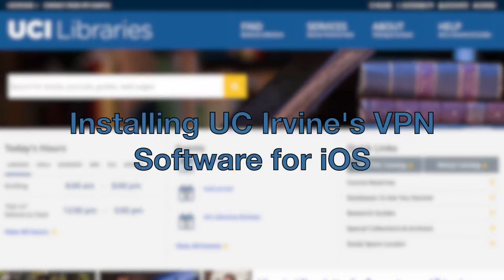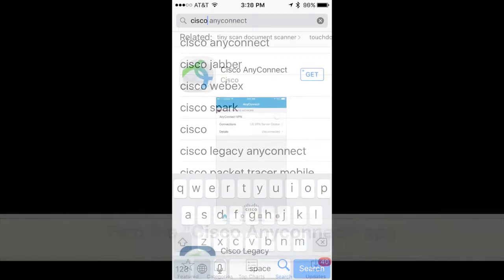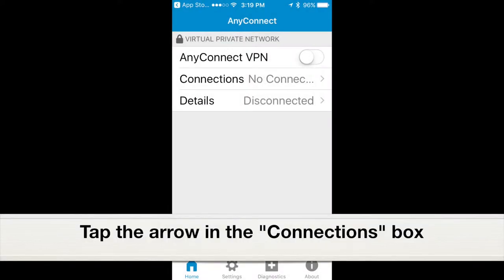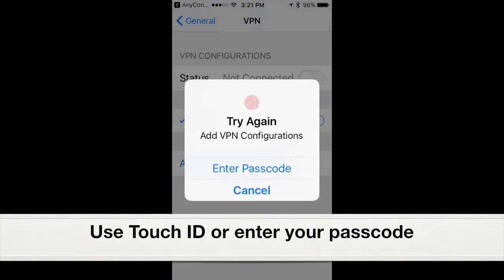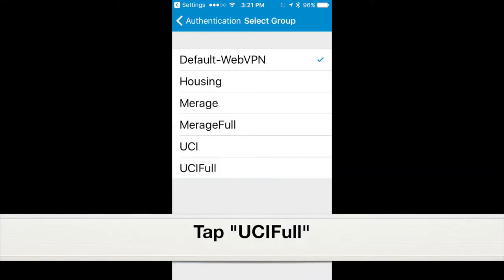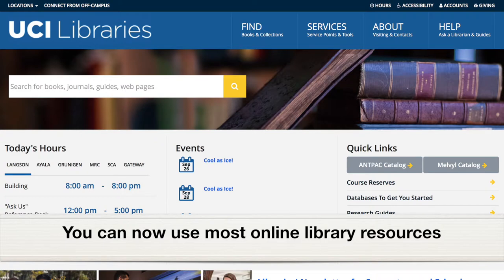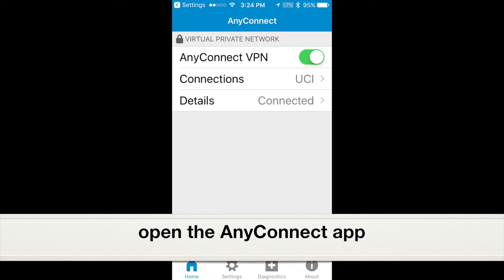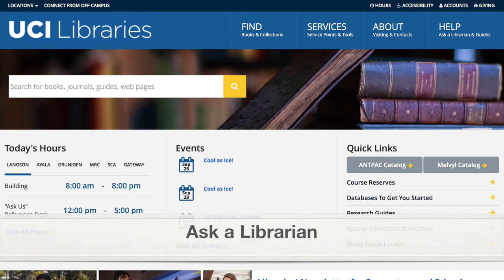Installing UC Irvine's VPN Software for iOS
Use the VPN to access online library resources when away from campus.